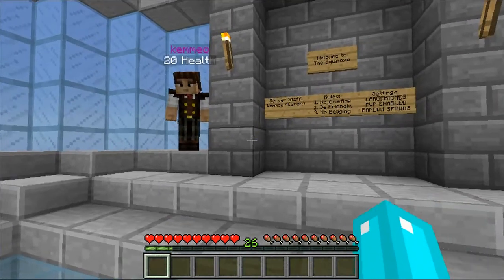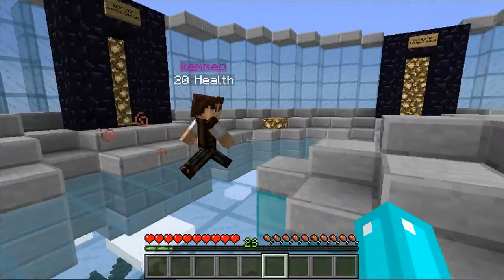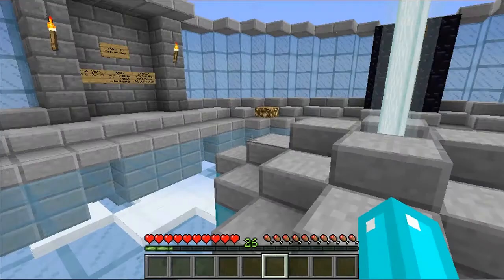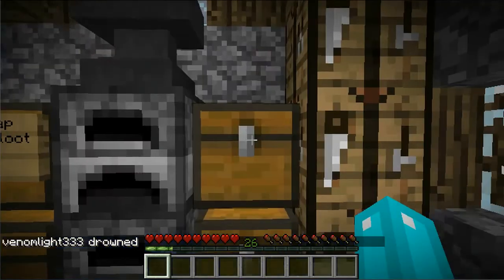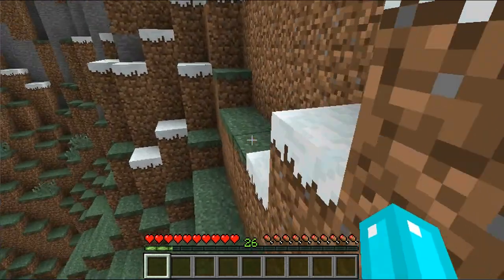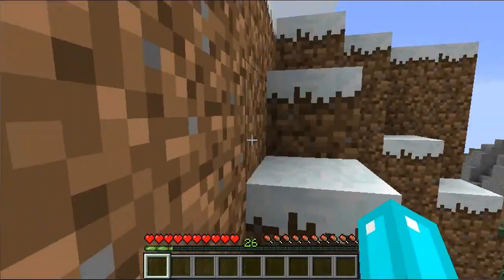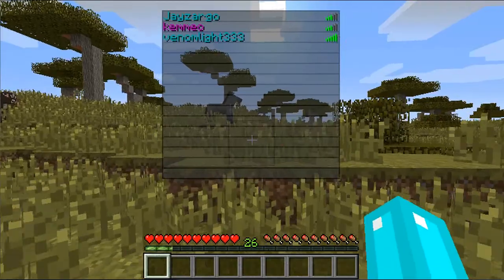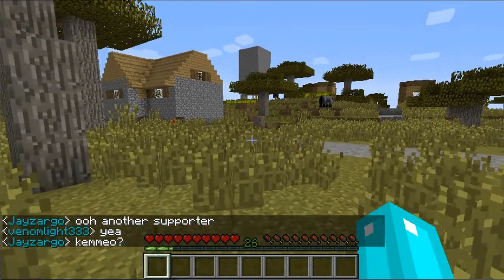Minecraft server review: Equinoxe